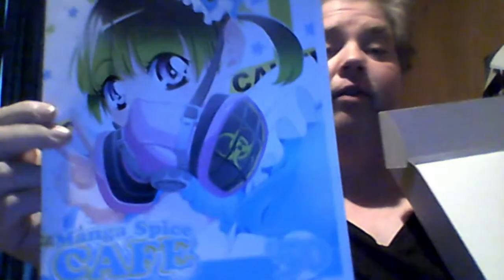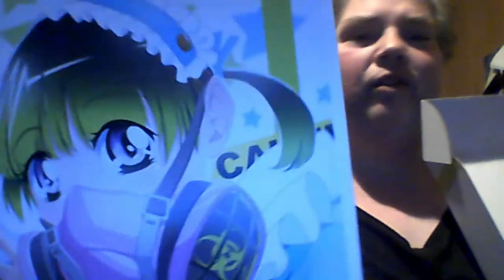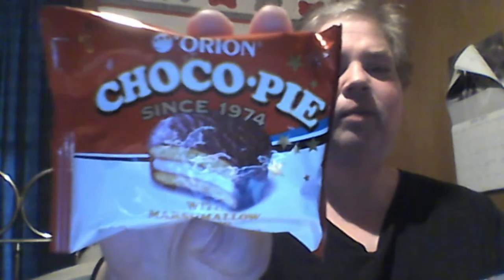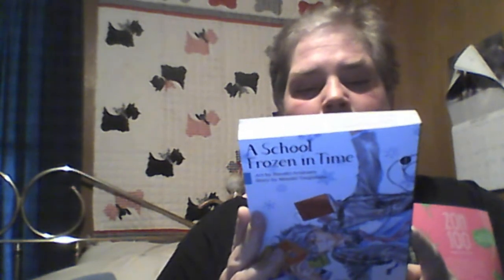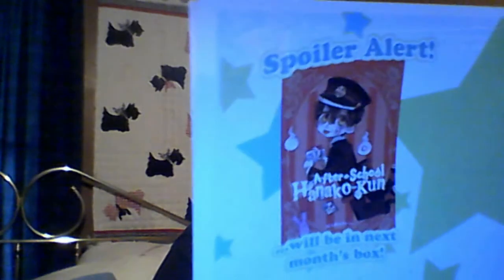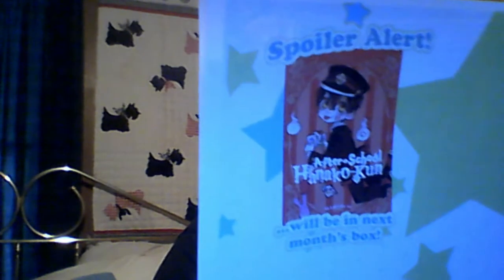Manga Spice Cafe box 50 April 2021 (May 15, 2021)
In the US, the box is $37 plus $5.95 shipping ($42.95 total).
Each box includes 3 new release manga titles, Japanese snacks, and a Japanese drink.